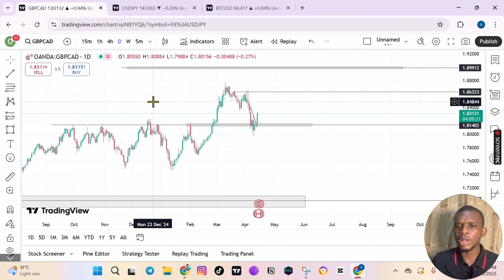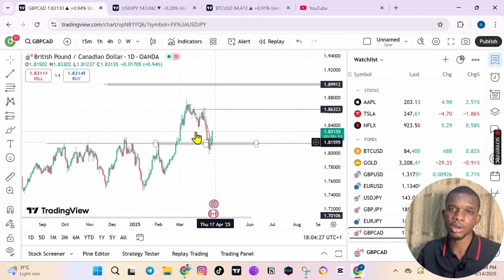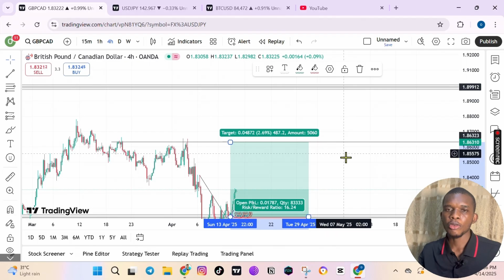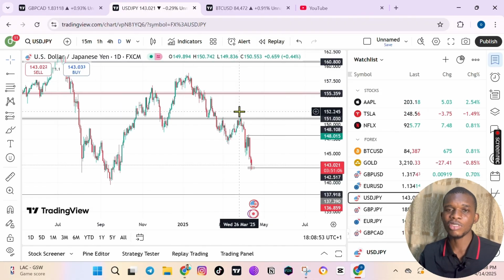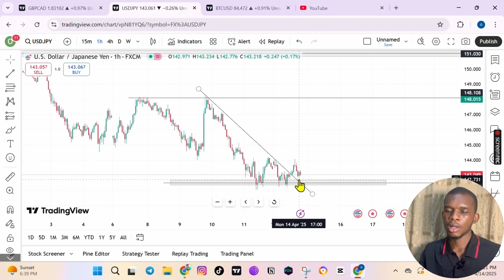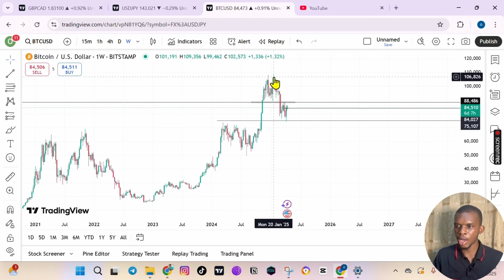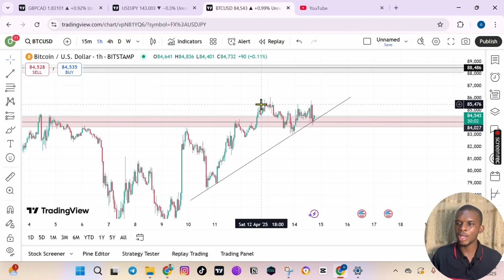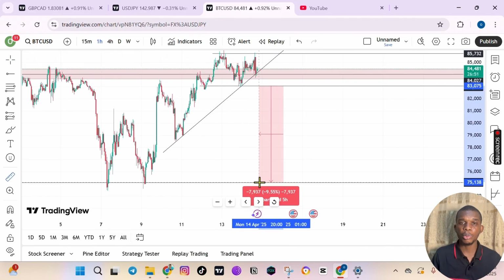How to Swing Trade Like a Pro - Trade Analysis Ep 3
Click on this link below to send a message to me

I analysed 3 currency pairs in this video: GBPCAD, USDJPY & BTCUSD. I analysed these pairs using my top-down analysis and swing trading strategy.